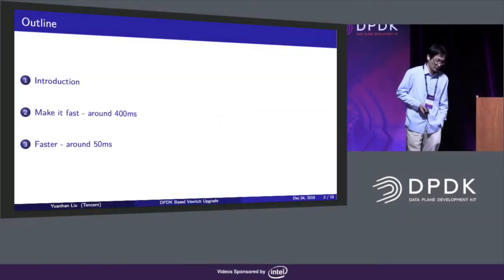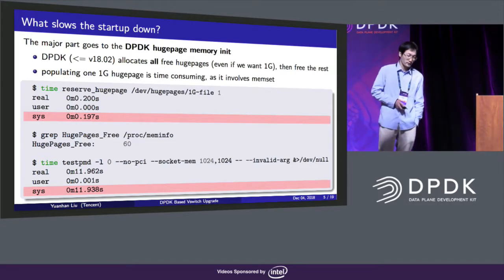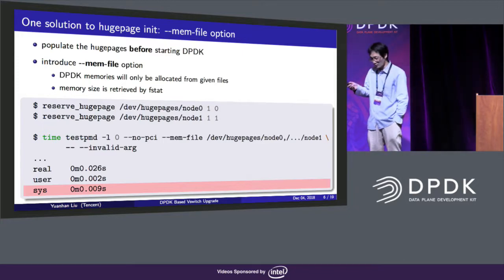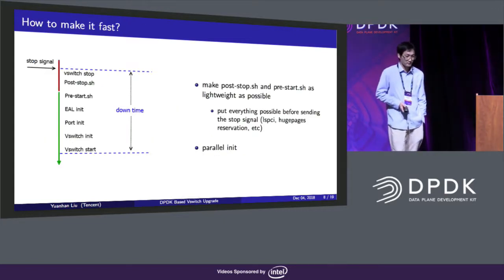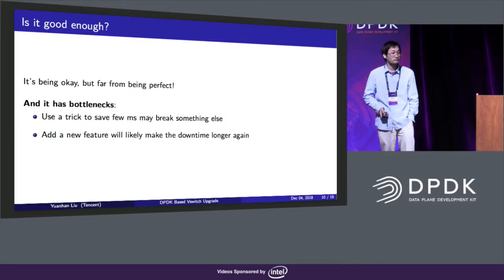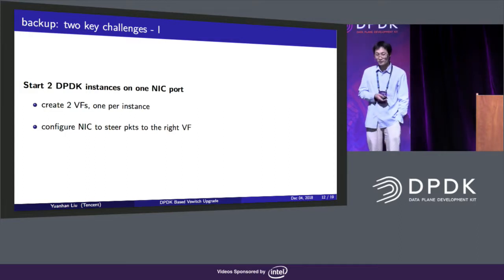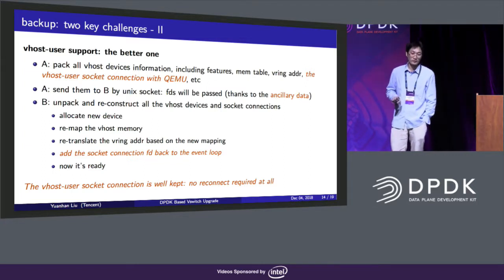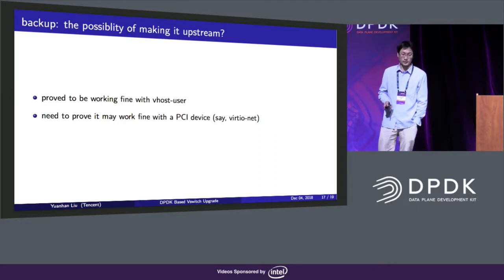DPDK Based Vswitch Upgrade - Yuanhan Liu, Tencent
Speakers: Yuanhan Liu
Software has bugs. Also, more and more new features will be added. Both require software upgrade. Unlike other software, the Vswitch upgrade has more critical requirement: the downtime has to be as small as possible. Otherwise, it may have huge impacts on all virtual machines it connected to. This talk presents how we managed to reduce the downtime greatly. Initially, we made the downtime less than 400ms. With further enhancements, we made it below 50ms or so.